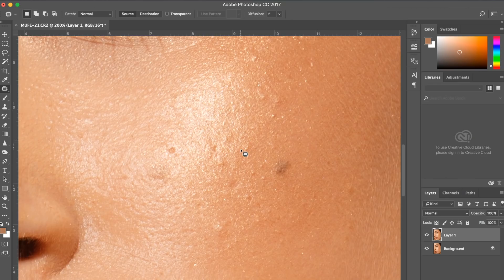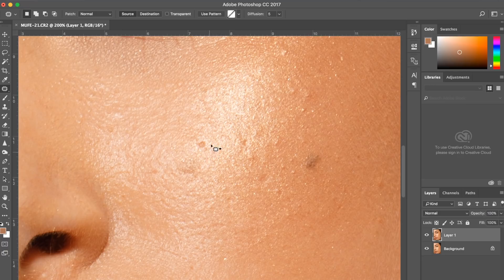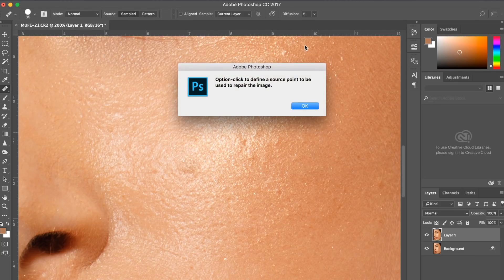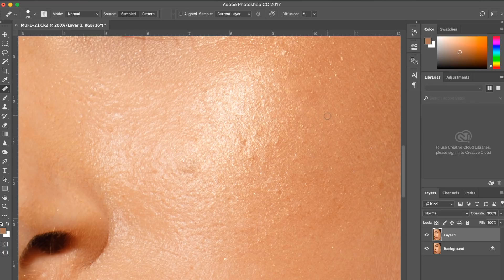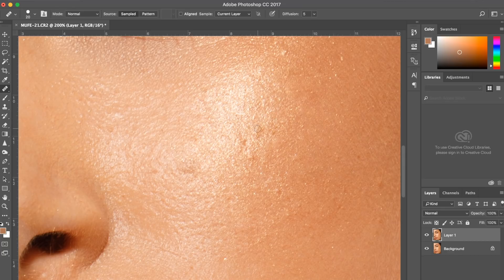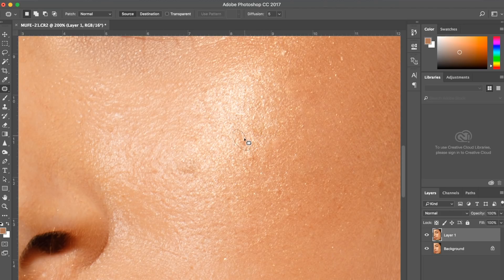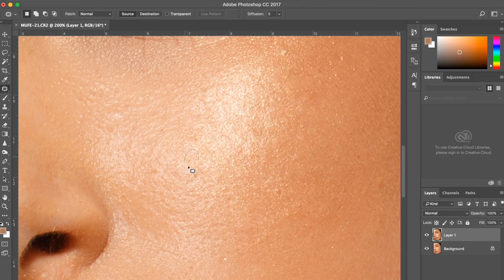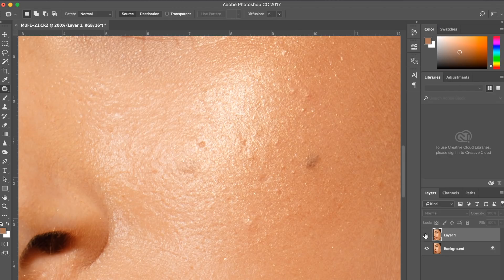Photoshop Tutorial: How to Quickly Clean Skin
In this weeks Photoshop quick tutorial, I share two of my favourite methods of cleaning / editing skin.